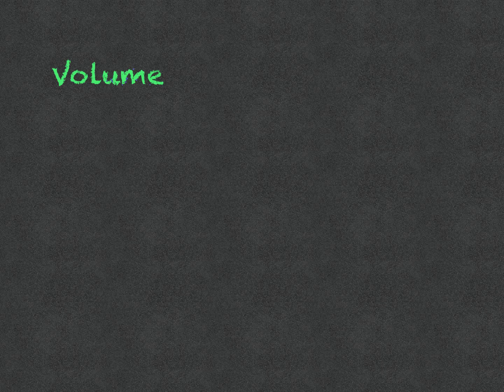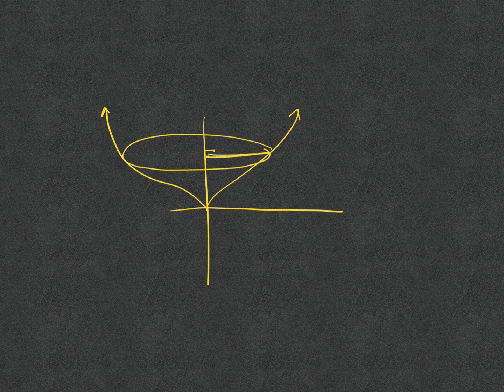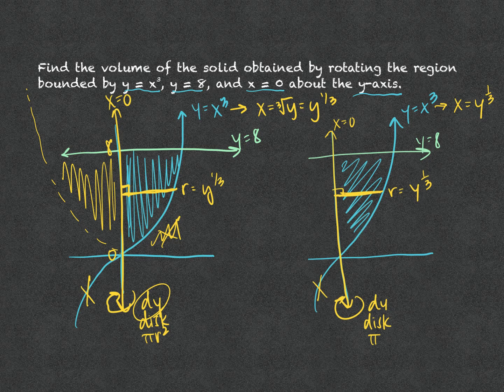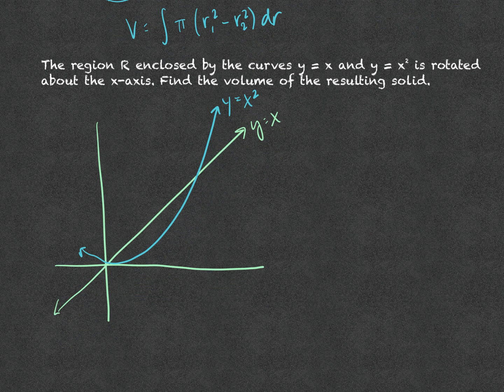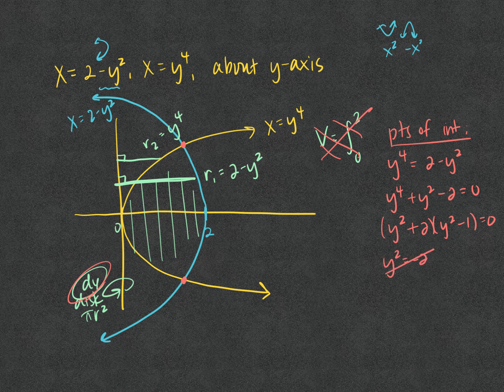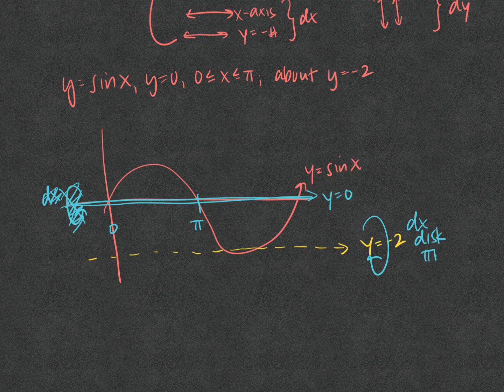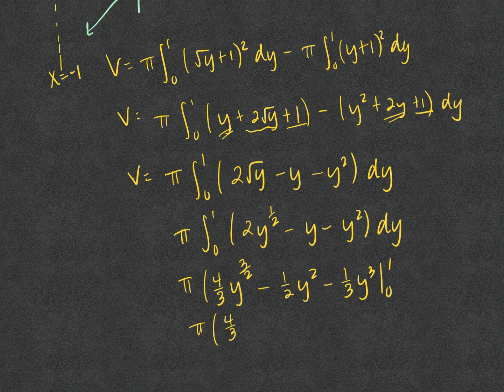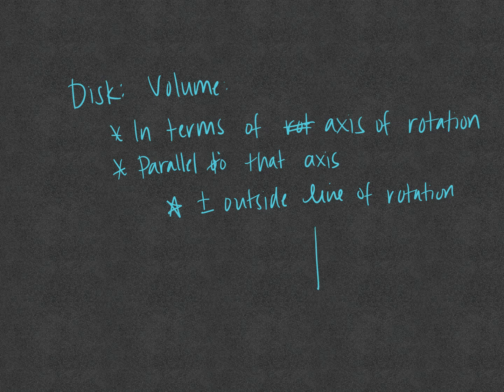Section 6-2 - Volume